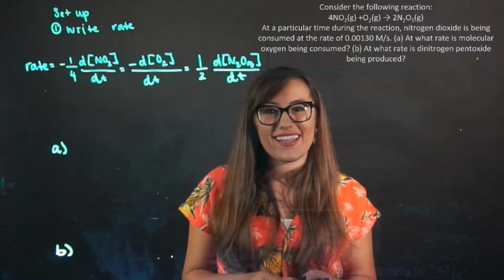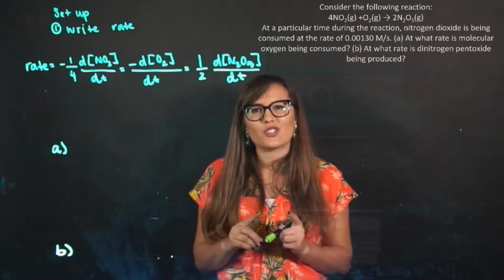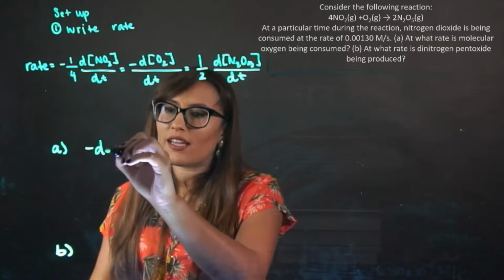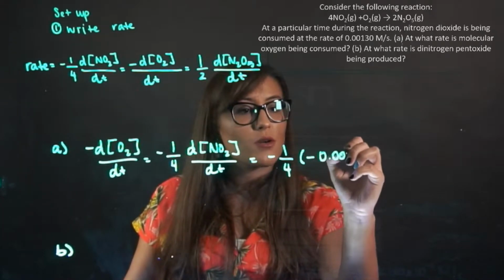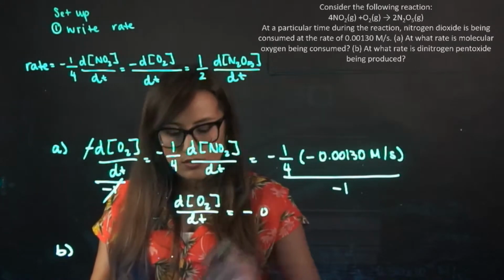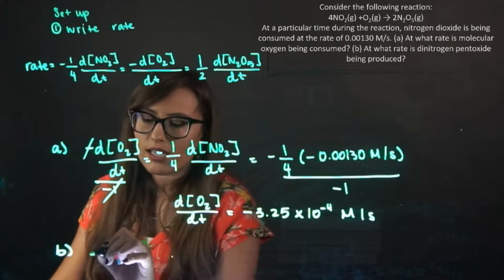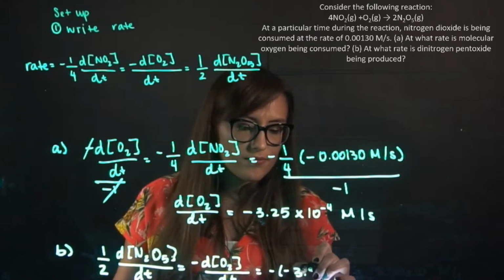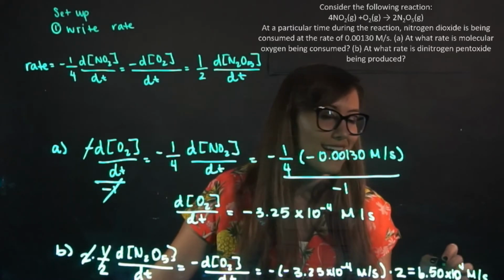Rate of reaction 3